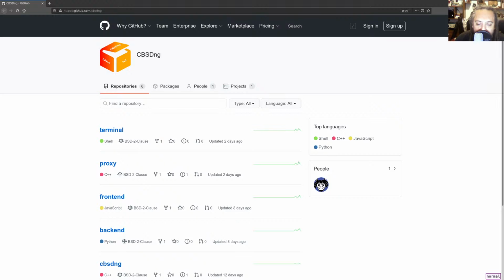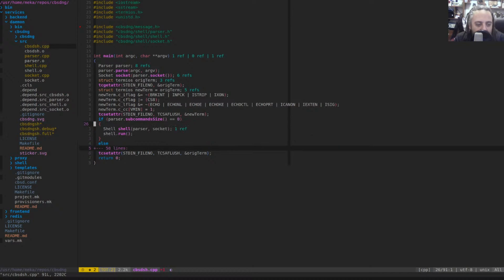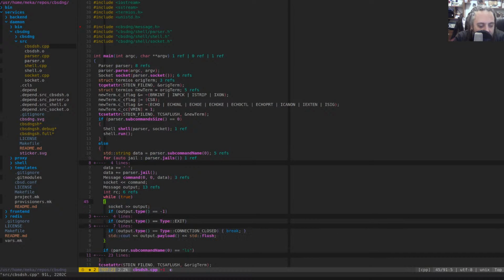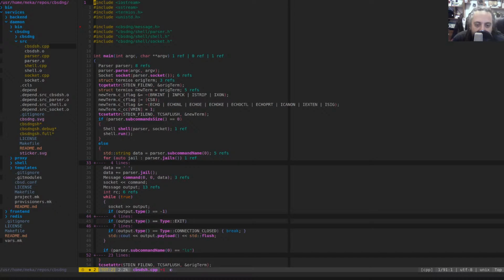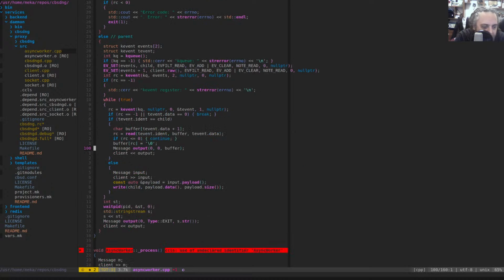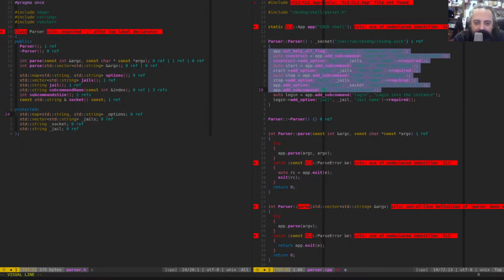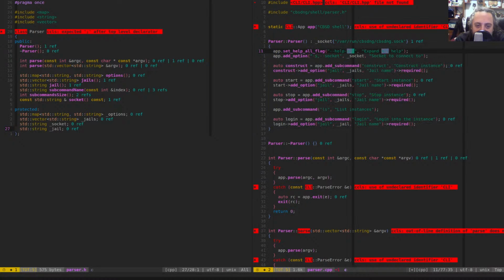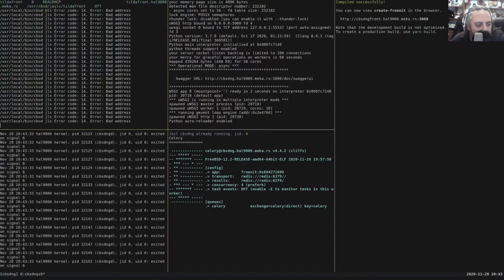CBSDng: Shell in Terminal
How is data sent, parsed, secured and received between proxy, shell and user